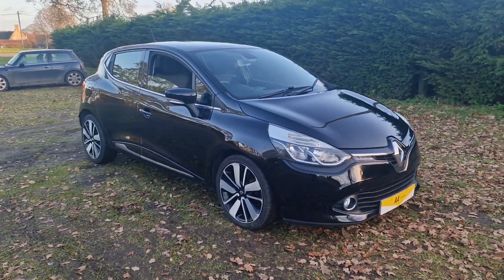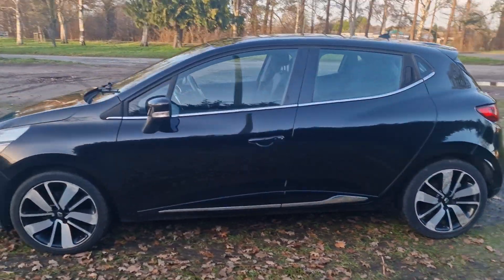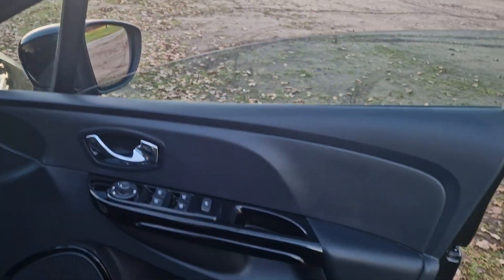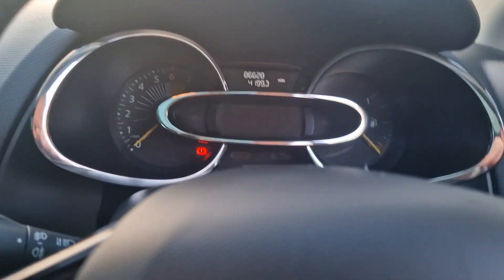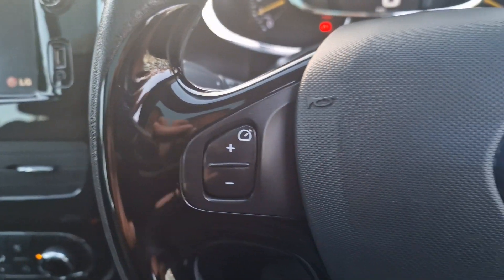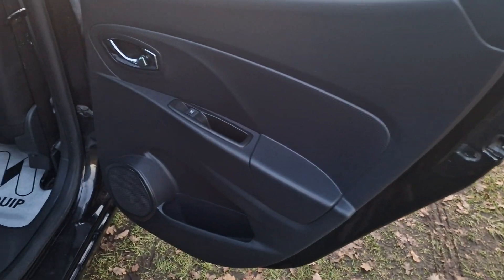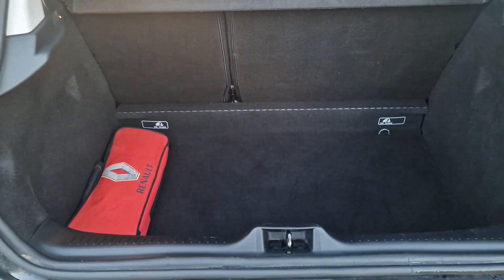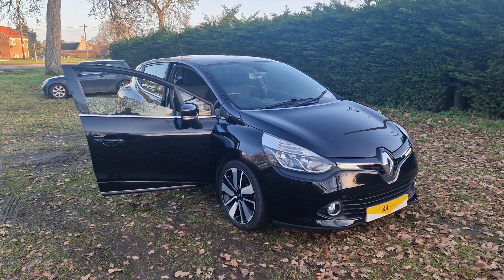4 January 2023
Clio